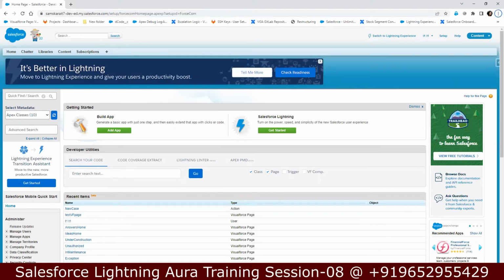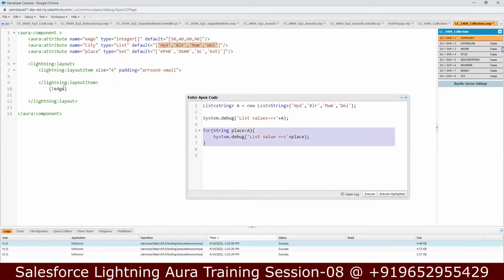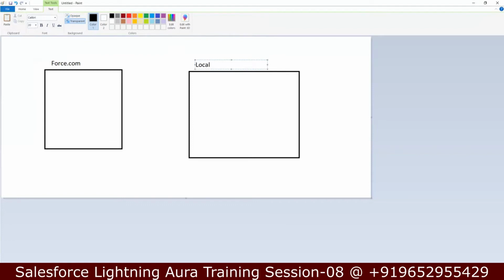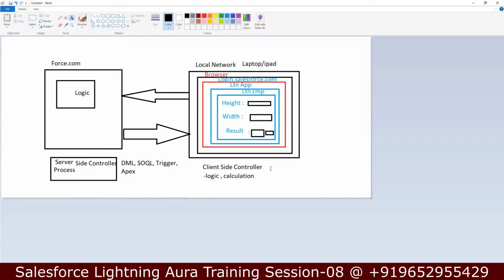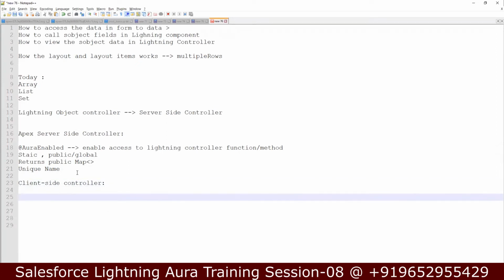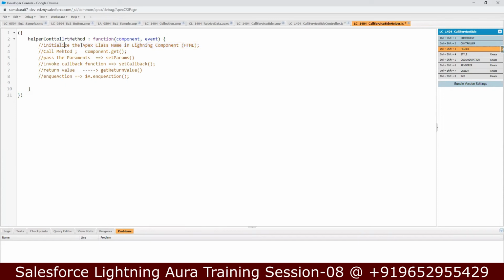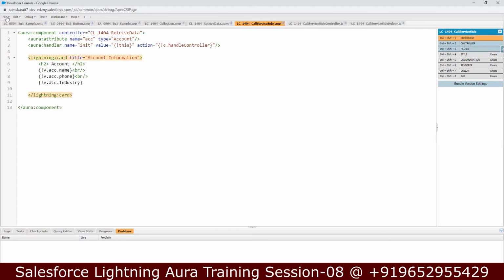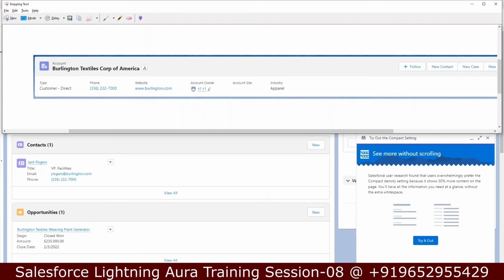Aura |Array | List | Set| Object Controller | Apex Server Side Controller| Client Side Controller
Topics Covered

Array Declaration
List Declaration
Set Declaration
Lightning Object controller  Server Side Controller
Apex Server Side Controller:

AuraEnabled  enable access to lightning controller function/method
Staic , public global
Returns public Map
Unique Name

Client-side controller:

initialize the Apex Class Name in Lightning Component HTML;
Call Mehtod ;   Component.get
pass the Paraments  setParams
invoke callback function  setCallback;
return value    getReturnValue
enqueAction  $A.enqueAction;

Topics Covered
How to use the sobject in Lightning Component?
How to capture the sobject values in lightning controller?
What is Layout ?
How to organize the component in lightning:layout ?
How to apply a padding to the lightning card?
Salesforce Lightning Aura Components |Component Based Flag | Styling Component | CSS Types & Styling |

Topics Covered
How to show or hide component based on the flag?
How to use styling on the component?
How to use image in Lightning Component?
Different CSS types in Styling?

Topics Covered
How to capture the lightning:input value without aura:attribure in Lightning Controller?
AuraID
What is aura:id?
When to use aura:id?
Where to use aura:id in lightning Component?
Event
What is event.getsource?
When to use event.getsource?
How to use event.getsource in lightning controller?
LocalGlobalId
What is Local Id ?
What is GLobal Id?
when to use local Id and when to use Global Id?
when to use aura:id and when to use aura:attribute ?

Topics Covered
Attributes

Topics Covered
Standard button
ButtonGroup
Iconbutton
Menu Items
button Menu
Subheading
Stateful button
Icon staful button
Standard icon
Variant
bare
base
neutral
brand
brand outline
desctructive
Inverse

Topics Covered
1.Component/Application
2.Controller
3.Helper
4.style
5.Documentation
6.Renderer
7.Design
8.SVG (Scalar vector graphics)

**Topics Covered**
01.3 Kinds of Technologies in Software Industry
       01.Front End Technologies
       02.Back End Technologies
       03.Business Logic Technologies
02. 2 Categories of Software Cloud
 01.On Premise Applications
 02.Cloud Applications
03.Salesforce History Marc Benioff
04. Salesforce Cloud Services
       01.Software As A Service
       02.Platform As A Service
       03.Infrastructure As A Service

**Topics Covered**
01.Marketing Cloud
02.Sales Cloud
03.Service Cloud

**Topics Covered**

01.Features of MarketingCloud
 01.Marketing Application
 02.Email Studio
 03.Mobile Studio
 04.SMS Studio
 05.Social Studio
 06.Journey Builder
02.Features of Service Cloud
 01.Service Application
 02.Knowledgebase
 03.Communities
 04.LiveAgent/Omni Channel/Chatbots
 05.Computer Telephony Integration-CTI

**Topics Covered**

01.AppExchange
02.Einestene Analytics
 01.Artificial Intelligance
 02.Dynamic Reports
03.App/Application Cloud
 01.Force.com
 02.Database.com
04.Lightning Data
 01.D&B Hoover App
 02.D&B Optimizer App
05.Collaboration/Chatter
 01.Slack

**Topics Covered**
01.Regions
 01.North America Region(NA)
 02.Europe Region(EU)
 03.Asia Pacific Region(AP)
02.Instances
 01.Server Status
 02.Server History
 03.Server Maintainance
 04.Number of Instances in Each Region
  01.NA0-NA218
  02.EU0-EU48
  03.AP0-AP28
03.Orgs
 01.Org ID
 02.Number of Orgs for Instance